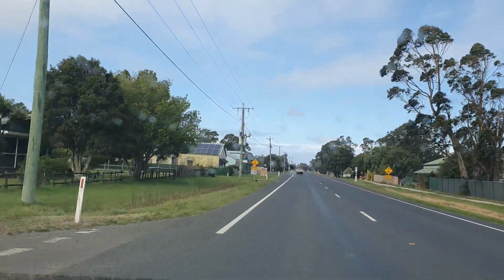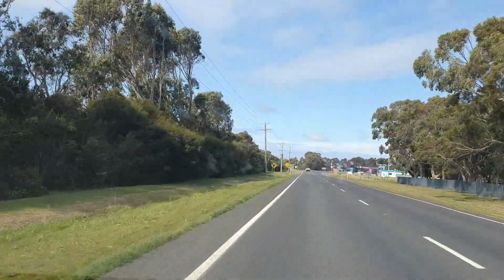Safe Driving in the Australian Countryside: From Port Albert to Yarram澳大利亚乡村安全驾驶：从波特阿尔伯特到亚拉姆的美丽旅程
Embark on a scenic drive through Victoria’s breathtaking countryside, passing through Port Albert, Alberton, Langsbrough, and Yarram. Learn essential tips to ensure your car is prepared for the journey and discover how to navigate these beautiful yet challenging roads safely.  Alberton, Australian roads, Port Albert, Yarram, Langsbrough, wellington tourism,WHAT TO DO IN WELLINGTON SHIRE,
澳大利亚乡村安全驾驶：从波特阿尔伯特到亚拉姆的美丽旅程